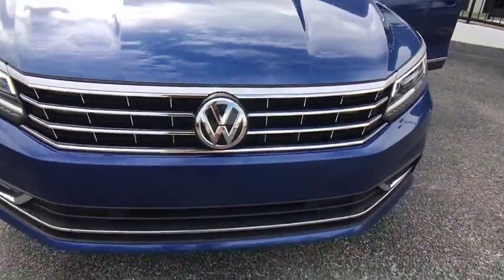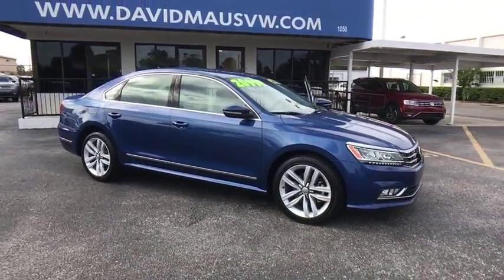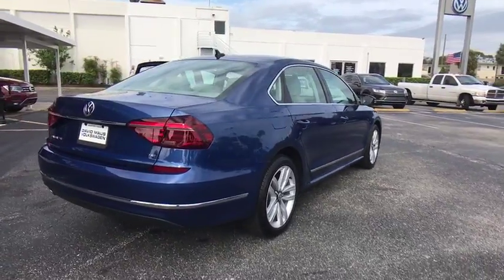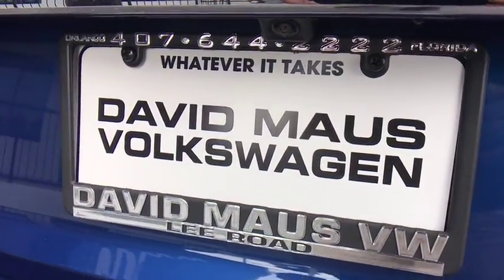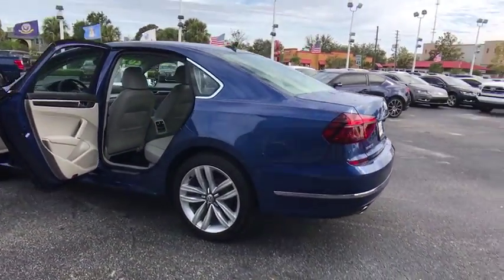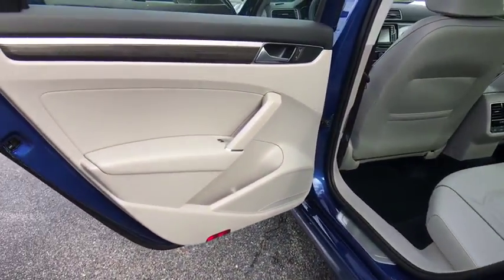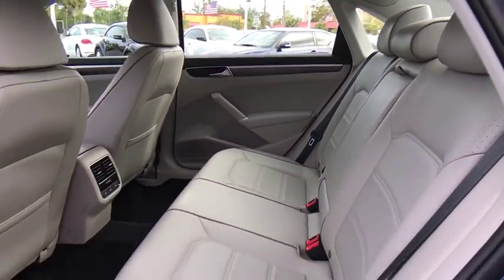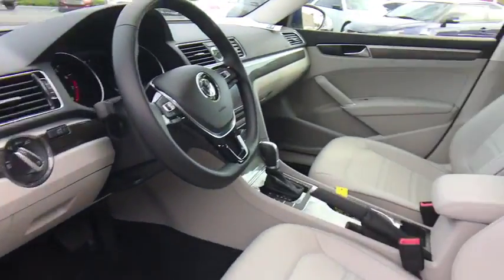2017 Volkswagen Passat Orlando, Sanford, Kissimme, Clermont, Winter Park, FL 4408P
2017 Volkswagen Passat
2017 Volkswagen Passat 1.8T SE w/Technology - Stock#: 4408P - VIN#: 1VWGT7A34HC036787